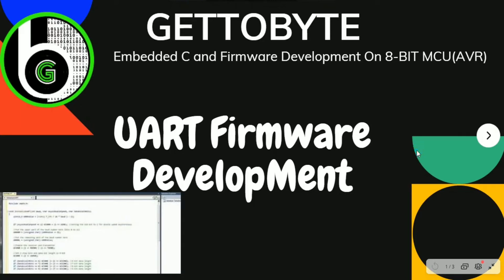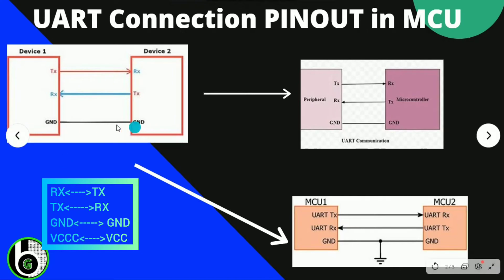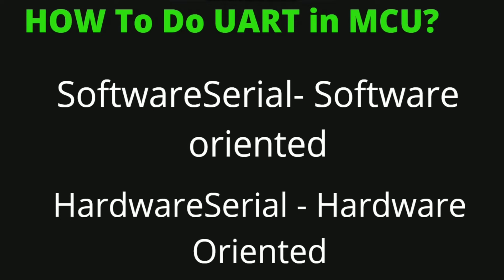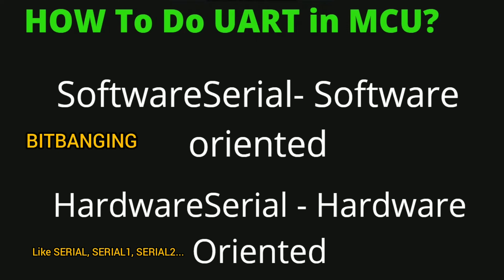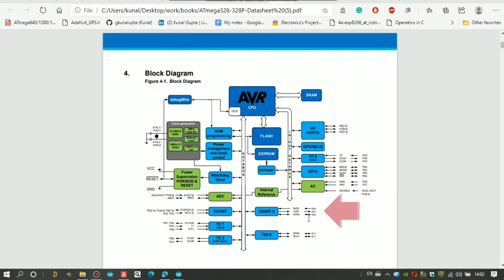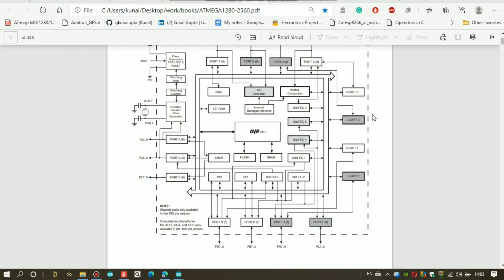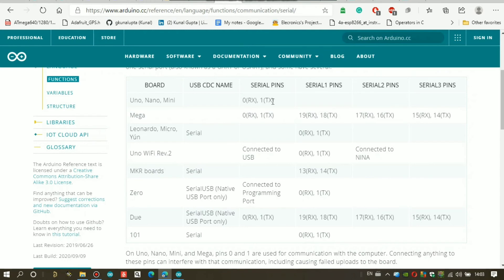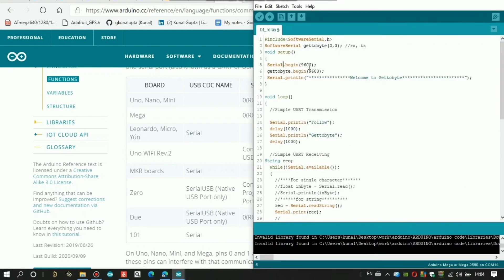UART PINS in MCU: HardwareSerial and SoftwareSerial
Every MCU has a dedicated UART Pair of pins (RX, TX).
Now if USE Dedicated UART pins then that is called HardwareSerial in the world of Arduino, in which we only set the Dedicated Registers of UART peripheral to enable UART communication.
But if we want to use MCU pins for UART, other then Hardware oriented: then comes the SoftwareSerial. In SoftwareSerial we Make the UART Communication possible on those 2 pins by creating VIRTUAL UART signals, Buffer, and timing Using the Software and technique called BITBAANGING.

To all viewers, for better videos and to have knowledge in a more organized way, fill out this form will not take more than 2 mins.
It is a very short survey to get reviews for my Videos

FOLLOW GETTOBYTE AT INSTAGRAM